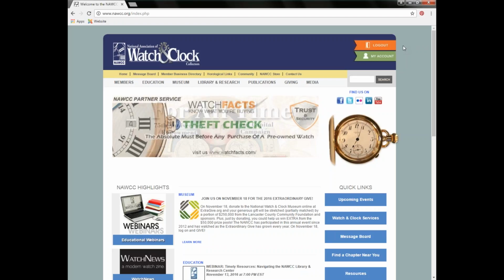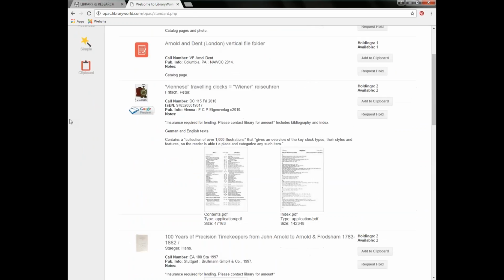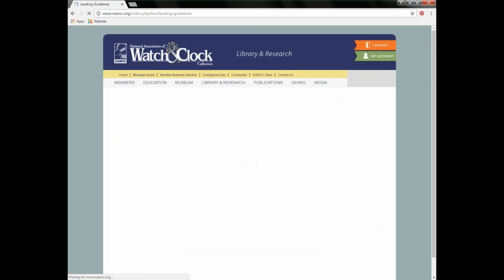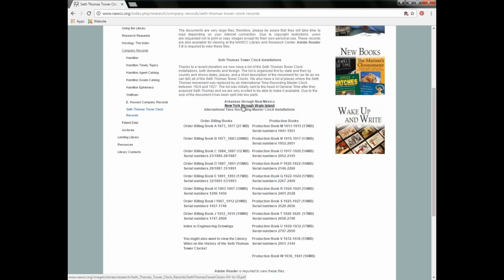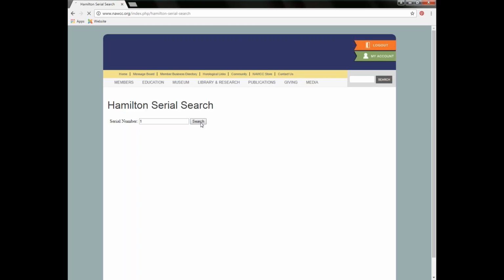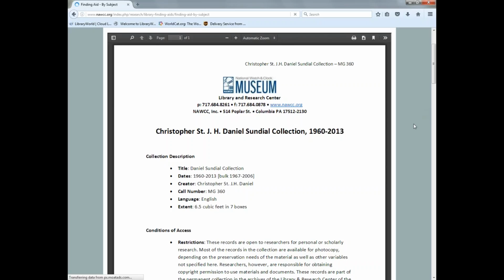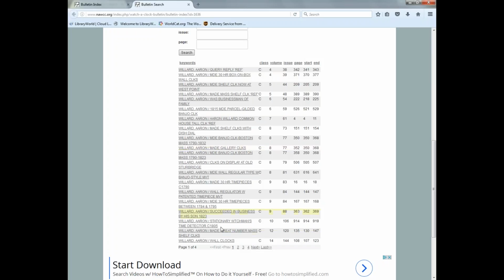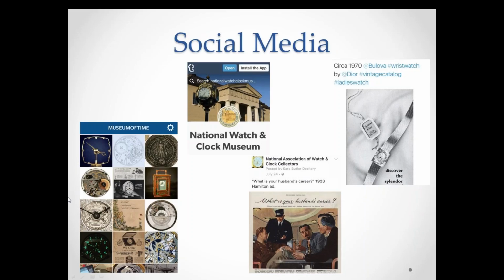Timely Resources Navigating the NAWCC Library Research Center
From the comfort of their home computer NAWCC members can find information about watch and clock companies, read back issues of the Bulletin, watch videos, borrow library materials, and more! Library & Archives Supervisor Sara Butler Dockery will walk viewers through accessing the library online and making the most of what is available.